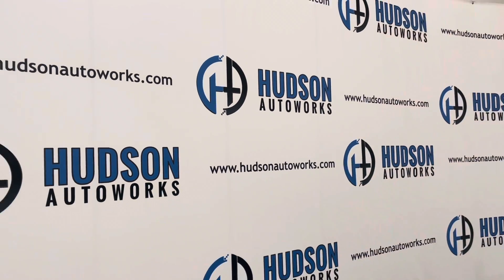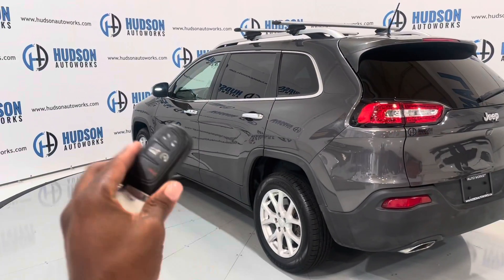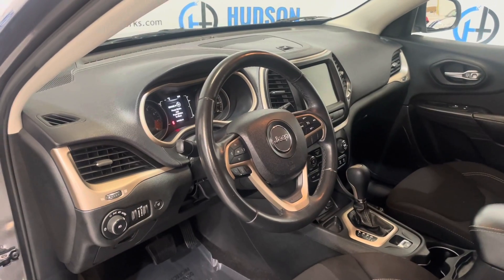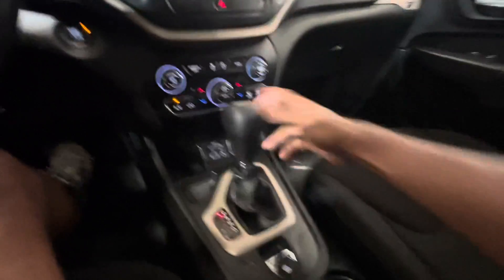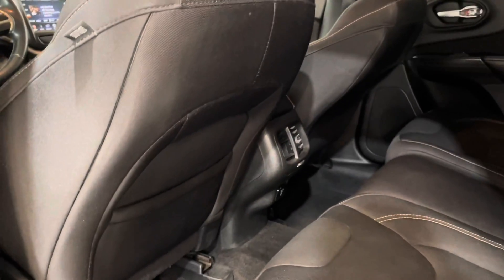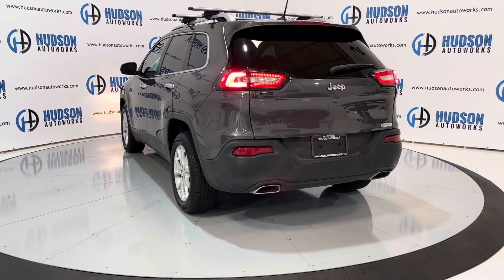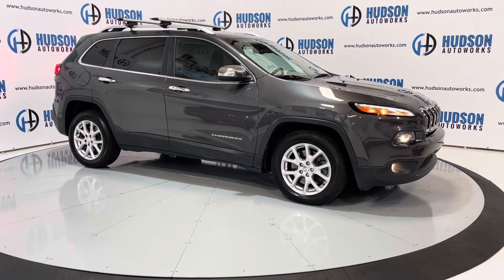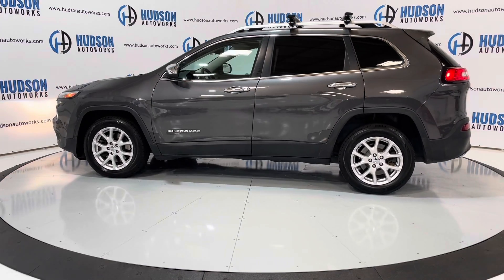2015 Jeep Cherokee Latitude// StartUp, Walkaround & Tour// HUDSON AUTOWORKS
2015 Jeep Cherokee Latitude StartUp, Walkaround & Tour. Vehicle available at Hudson Autoworks in Greensboro, NC. for more information.